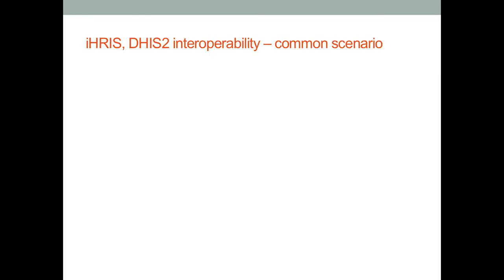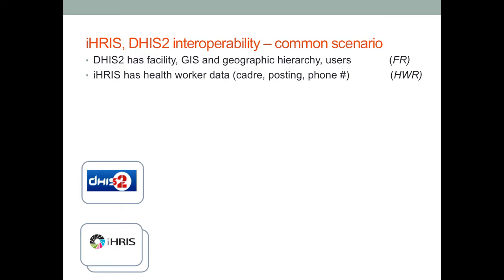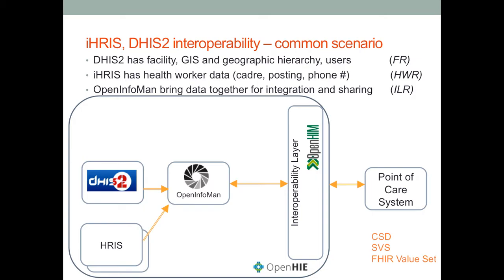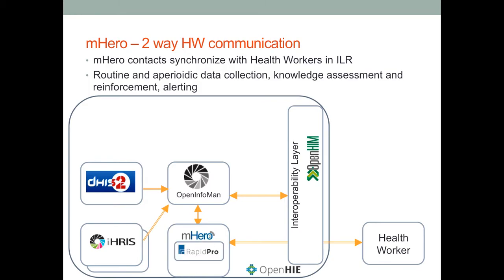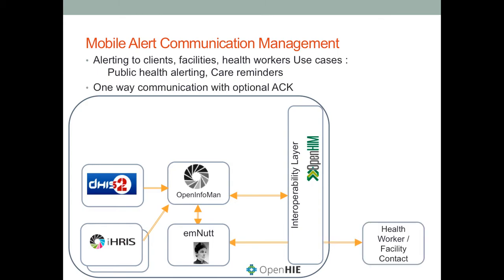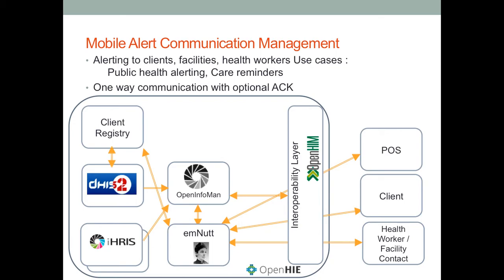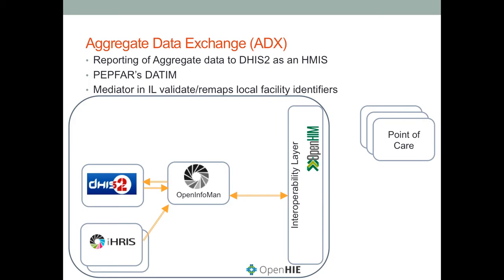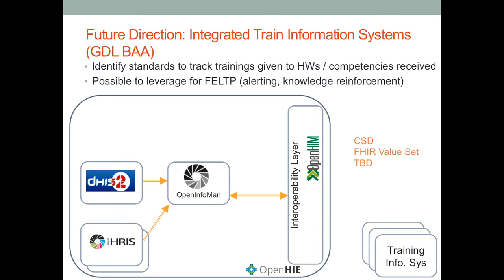ihris dhis2 interoperability scenarios